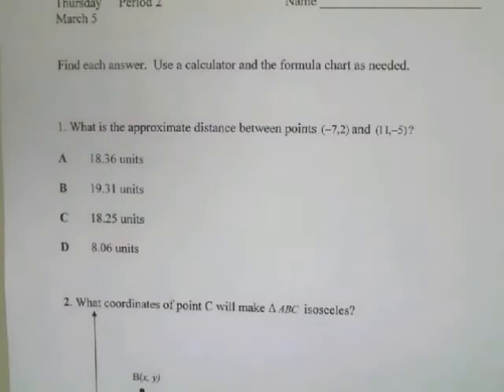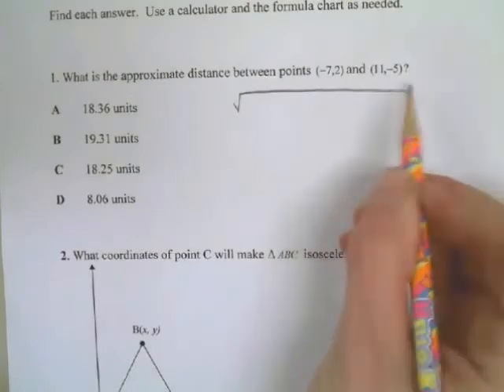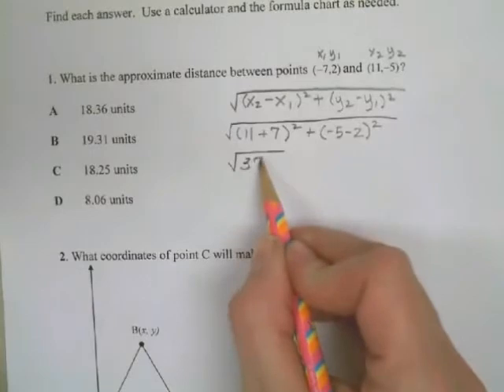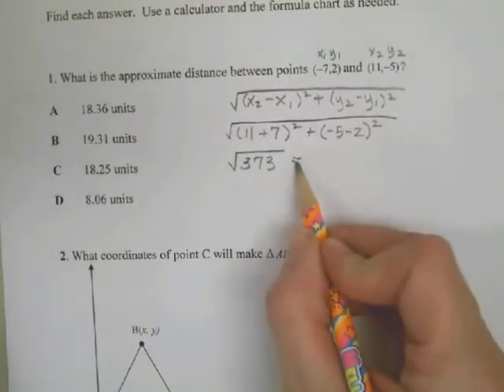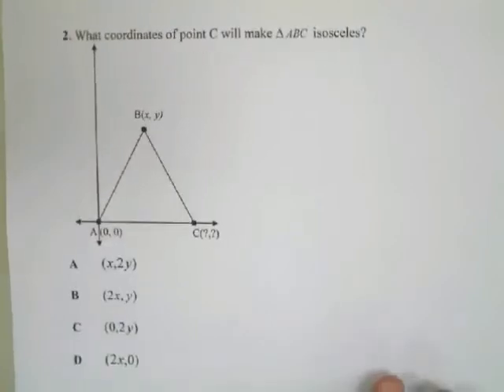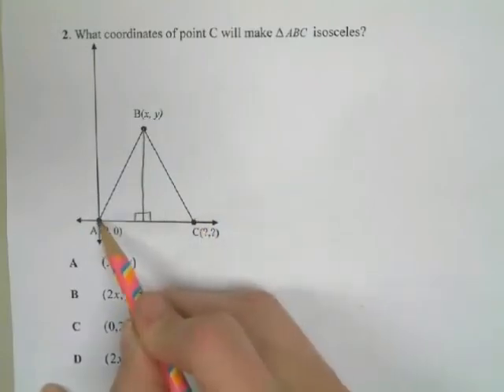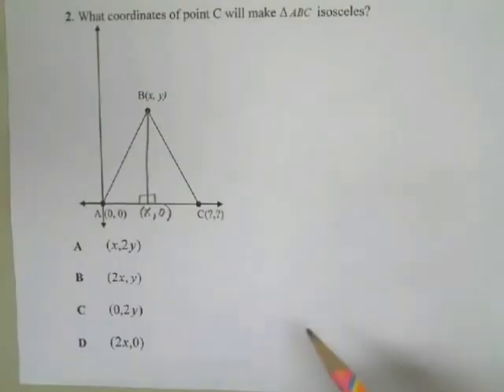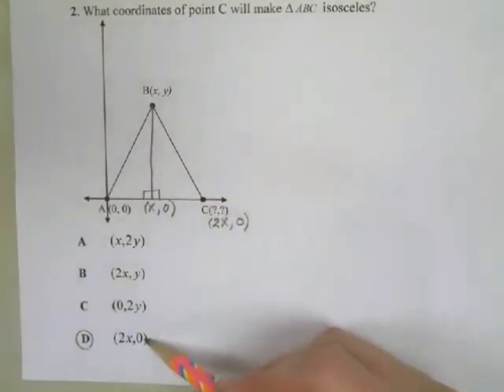March 1, Period 2, 2012